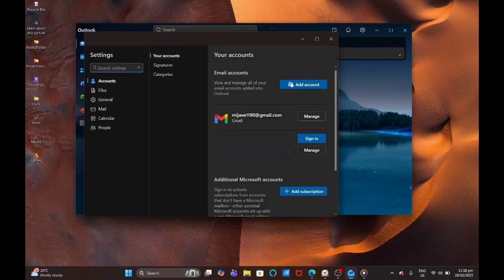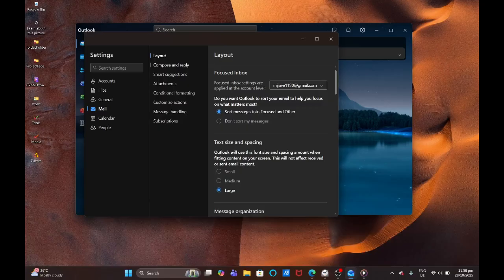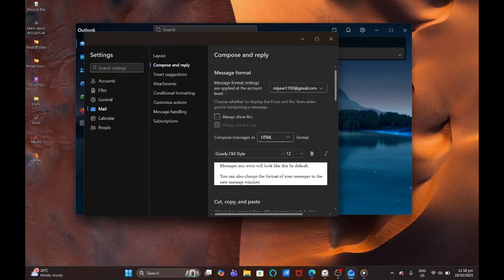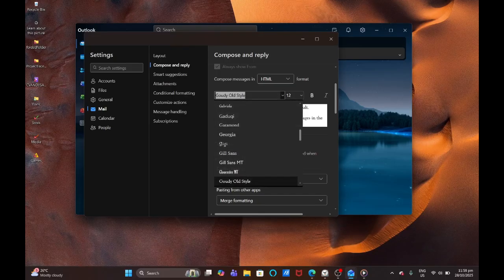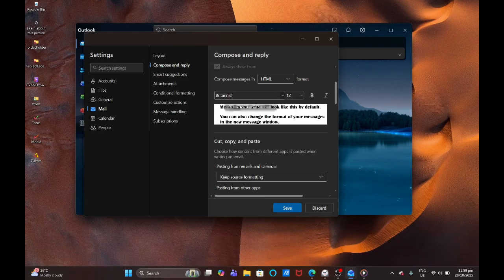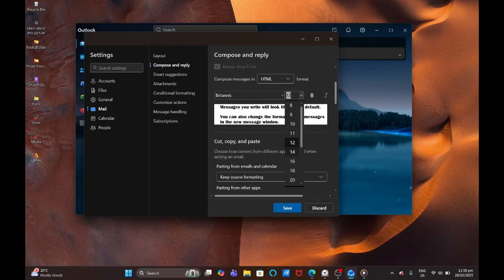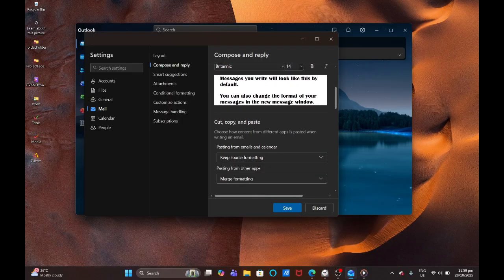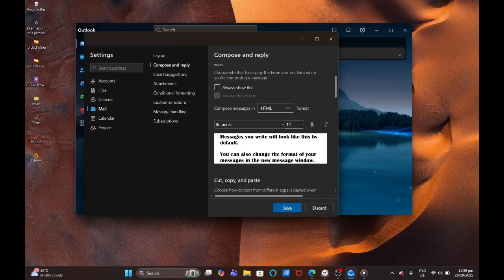How to Change Default Font Size Style and Color in Microsoft Outlook [Full Guide 2026]